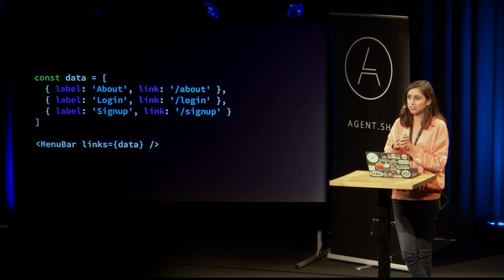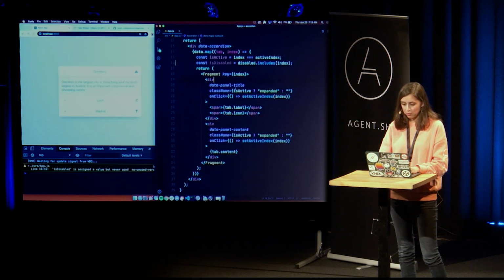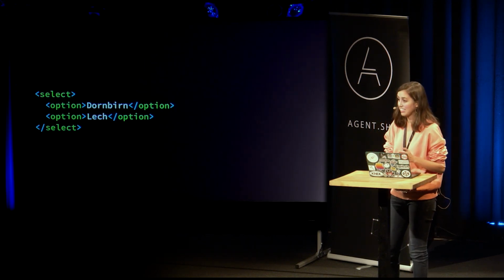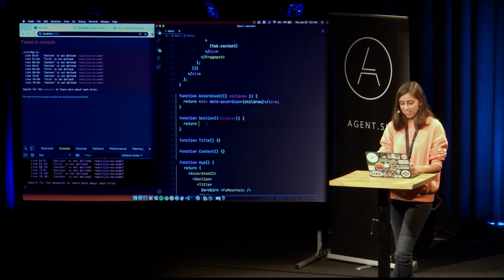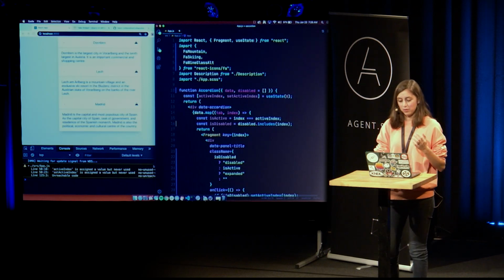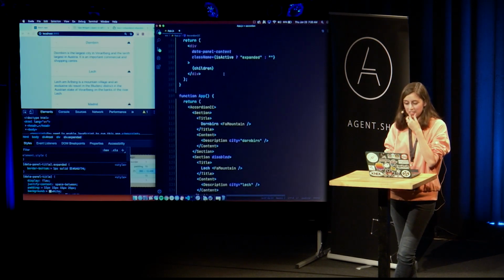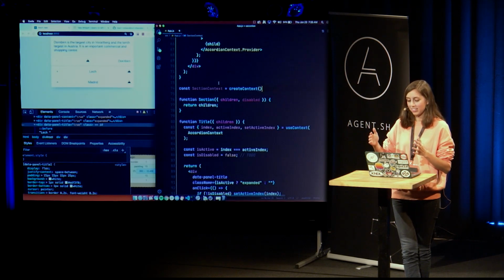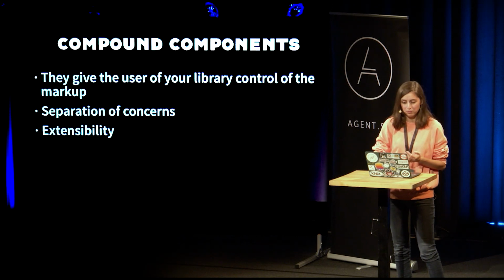Cassidy Williams - Building reusable UI libraries with React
Building reusable UI libraries with React